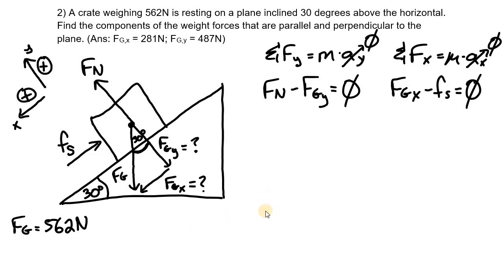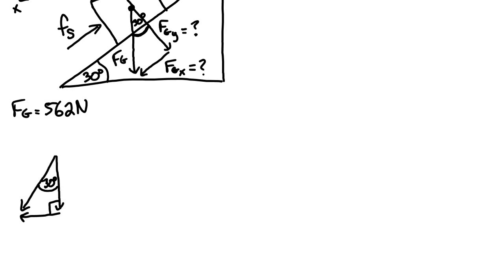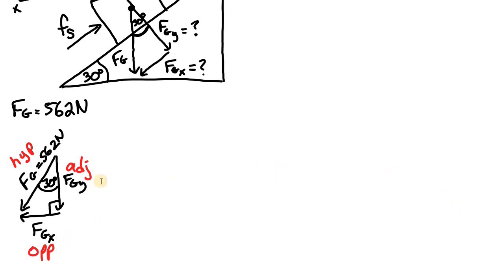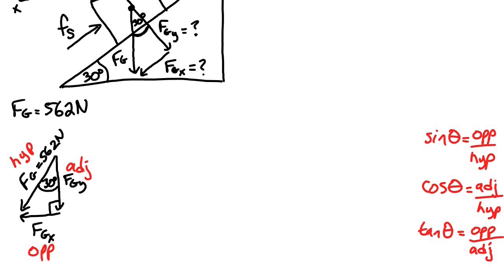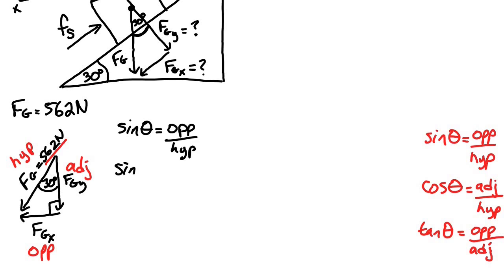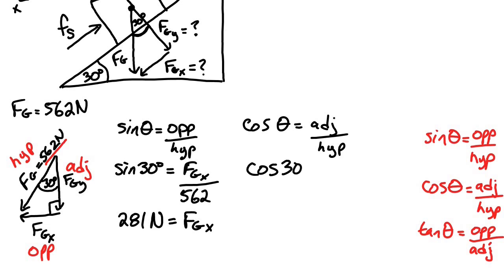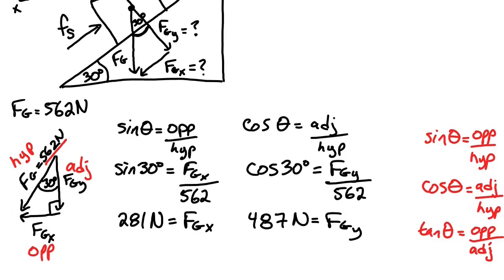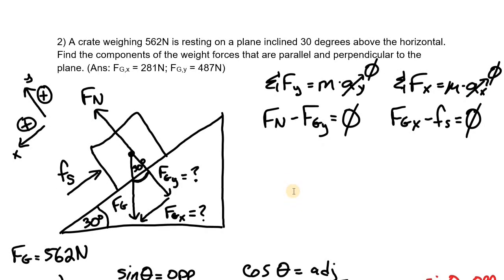Video 7 Problem 2 Part 2